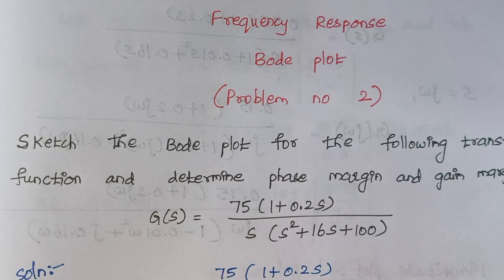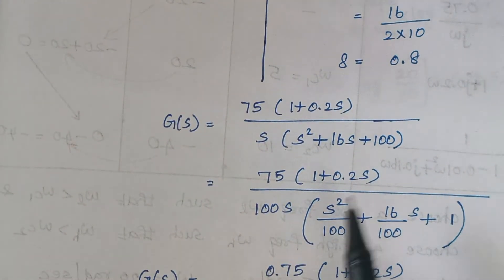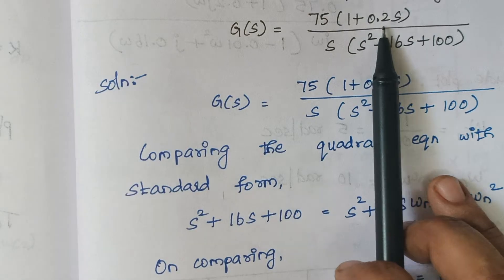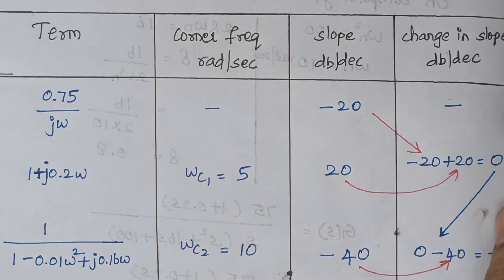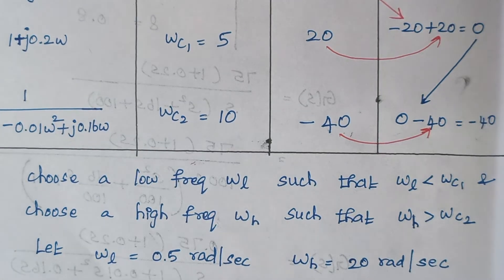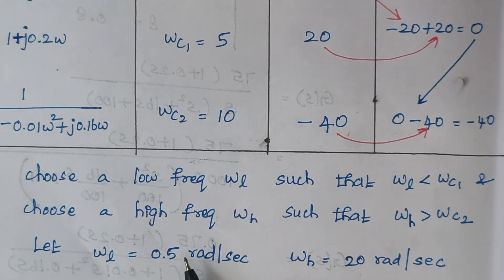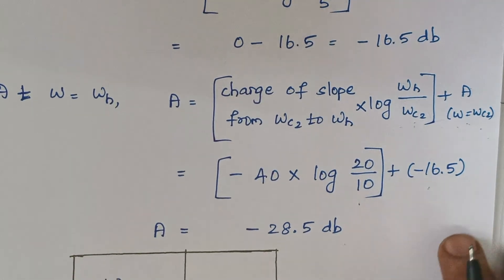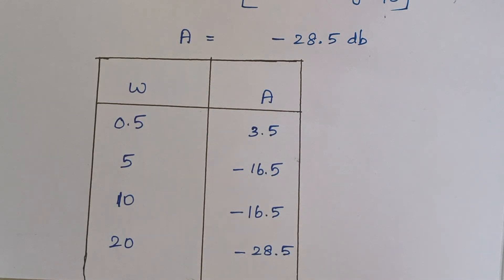BODE PLOT (Frequency Response)(Problem no 2) ( Part -1)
Sketch the Bode PLOT for the following transfer function and determine the phase margin and gain margin
                        75(1+0.2S)
        G(S) = ______________________
                        S ( S^2+16S+100)